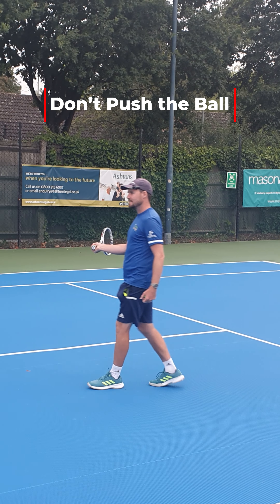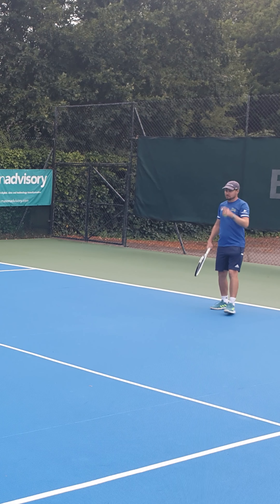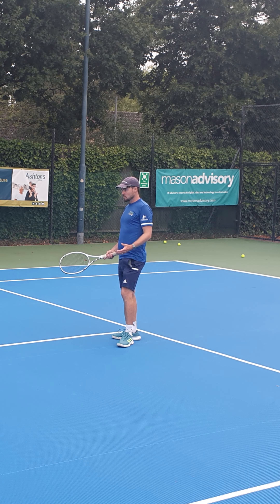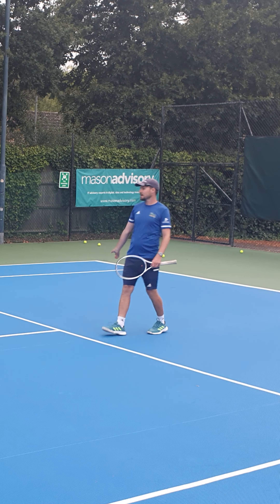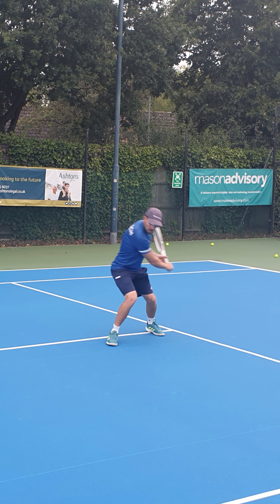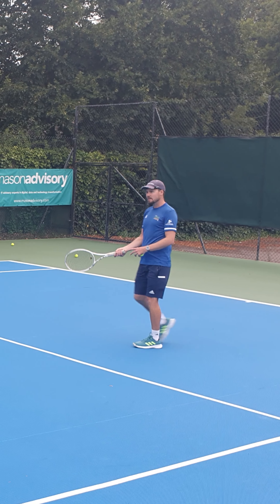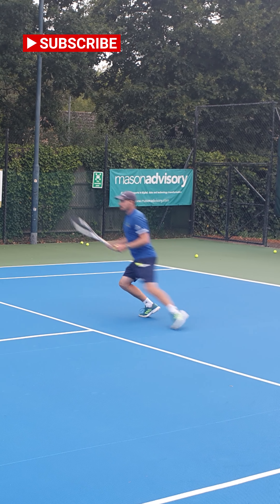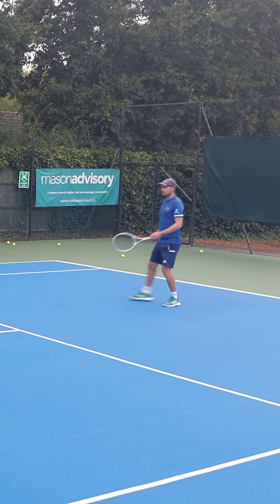Losing to worse players?!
Playing a player of a lower level can be difficult. The ball comes in without pace, usually from a high trajectory. Work your feet harder to get into position. It's normal to match the level of your opponent in a match, so try to play your game, and when your level drops against a worse player, and you lose your confidence, don't push the ball. Keep hitting through your shots and put topspin on the ball. Ensure your footwork stays strong and get to the balls early so you can focus on effectively getting your body weight through the shot.